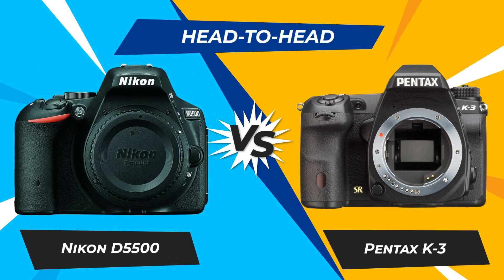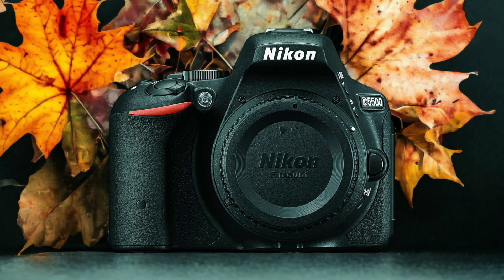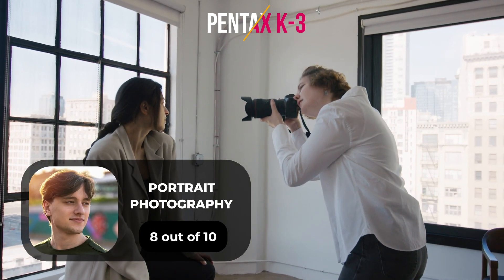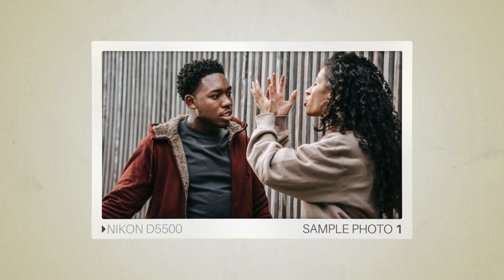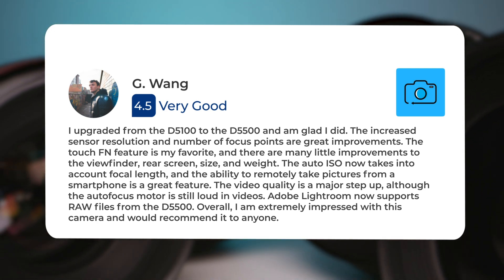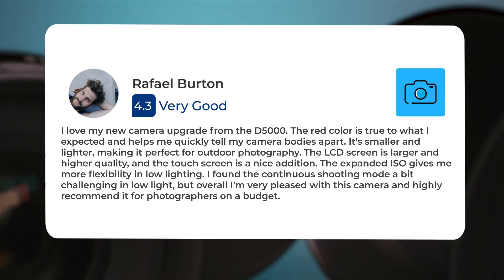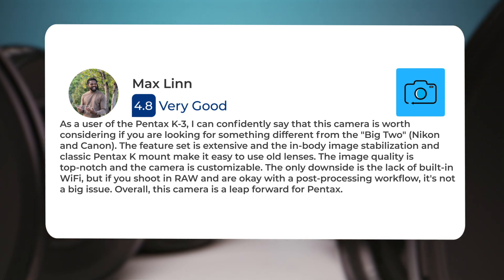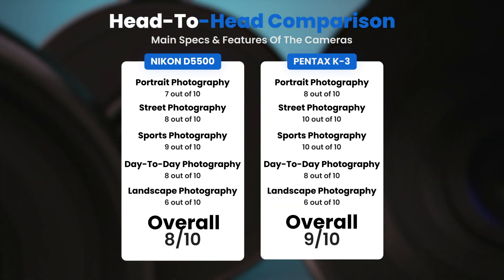Nikon D5500 vs Pentax K-3: Which Camera Is Better? (With Ratings & Sample Footage)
► Links to the latest prices of Nikon D5500 and Pentax K-3:
► Nikon D5500
► Pentax K-3

 In this video, we did a head-to-head comparison of two popular cameras, the Nikon D5500 and the Pentax K-3. We checked how they perform in street photography, portrait photography, landscape photography, day to day photography and sports photography. We also curated user reviews that already used the cameras from forums and compiled them.